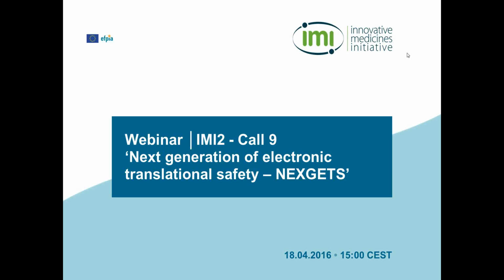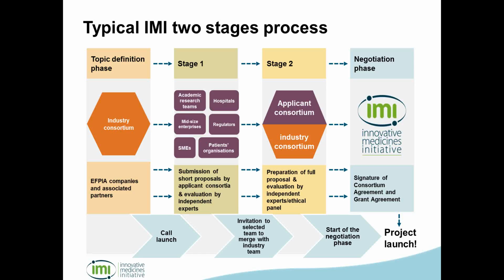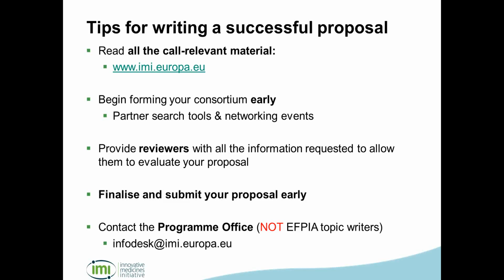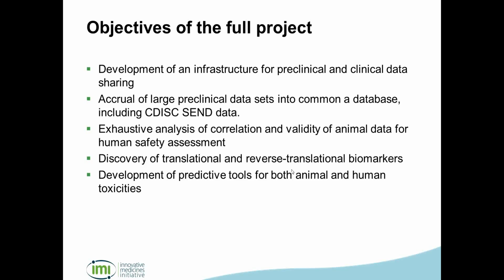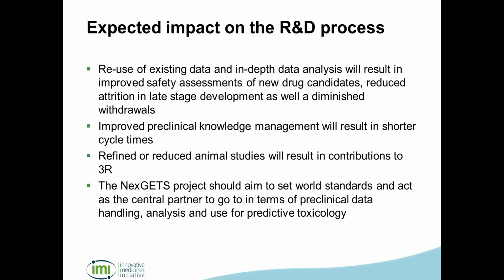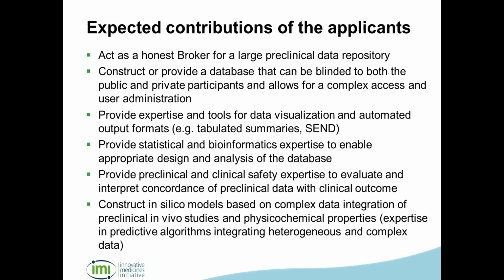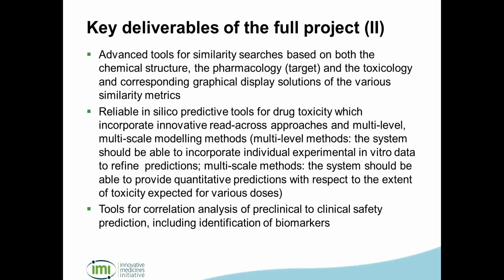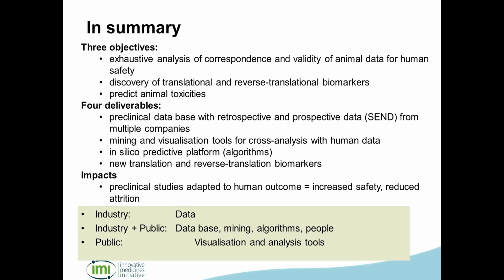IMI2 Call 9: webinar on 'NEXGETS'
Full topic title: '‘Next generation of electronic translational safety – NEXGETS’
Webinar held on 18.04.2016